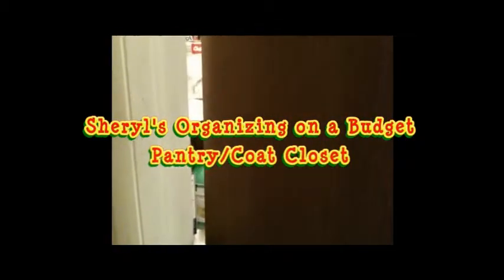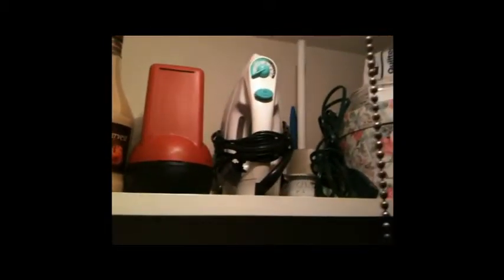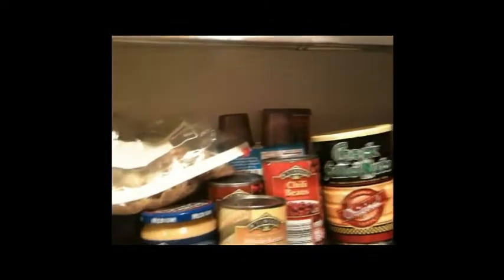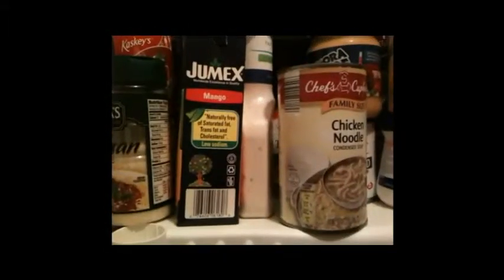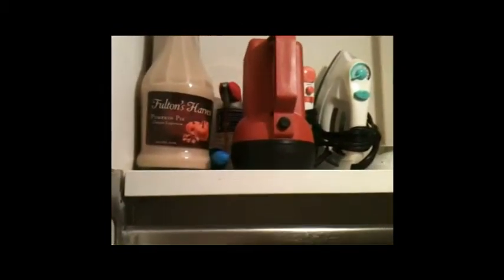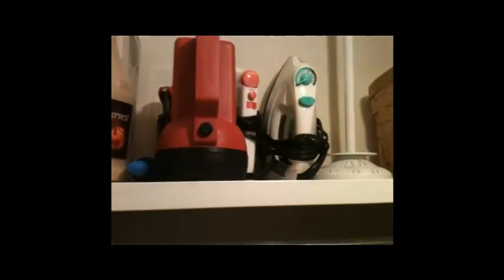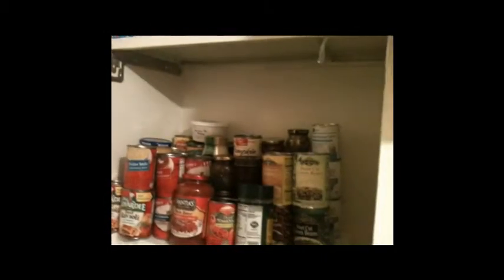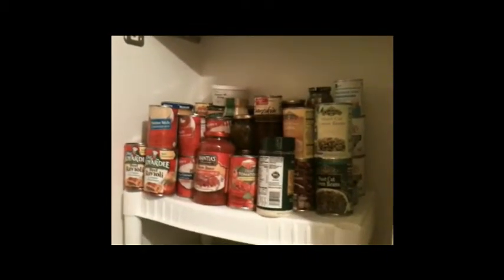Sheryl's Organizing on a Budget Pantry/Coat Closet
Before and after videos of our Pantry/Coat Closet showing you ideas on how to clean out the clutter and organize inexpensively.